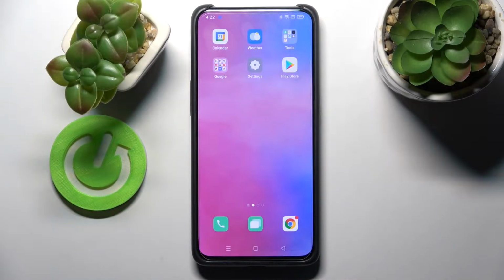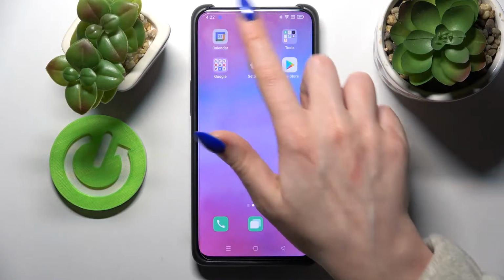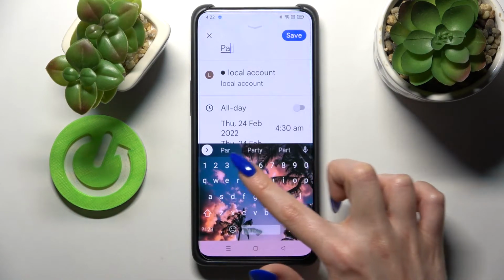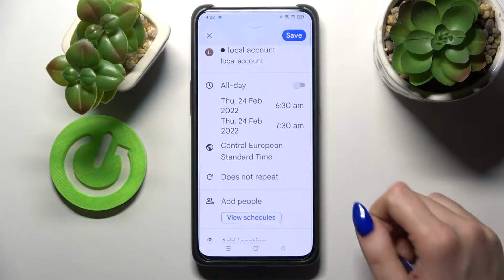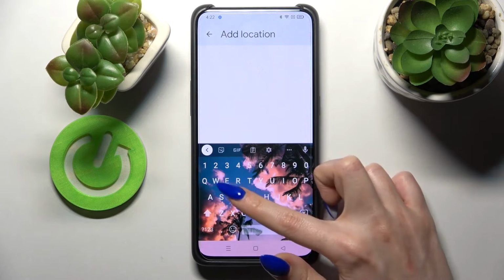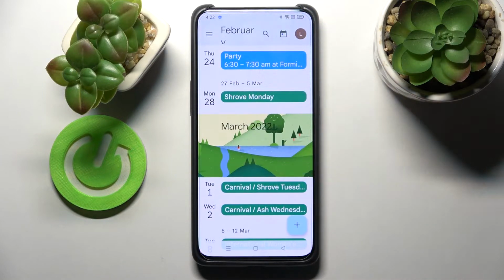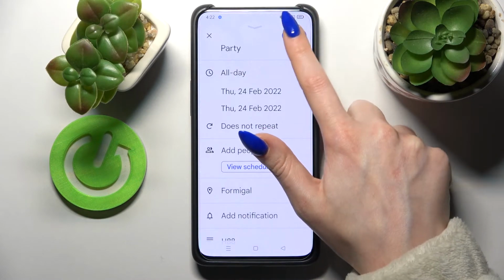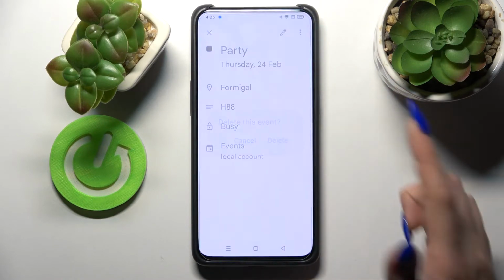How to Add Event to Calendar in OPPO Reno 10x Zoom - Use Calendar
Find out more info about OPPO Reno 10x Zoom:
If you are looking for an application that will help you organize your time better, then you should find out how to use the calendar on OPPO Reno 10x Zoom. Our expert will show you how to use the calendar app, how to add an event and how to adjust it to set a reminder or add a note. Thanks to this, you will not forget about important meetings or birthdays. Go to our YouTube channel if you want to know more about your OPPO Reno 10x Zoom.

How to add events to the calendar in OPPO Reno 10x Zoom? How to save the date in OPPO Reno 10x Zoom? How to use the calendar in OPPO Reno 10x Zoom? How to create an event in OPPO Reno 10x Zoom? How to find a calendar in OPPO Reno 10x Zoom?